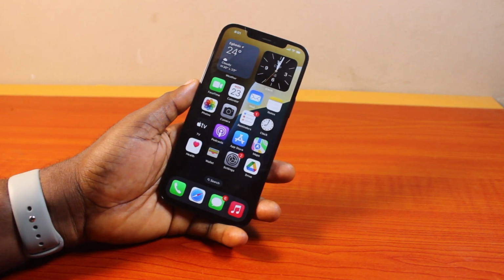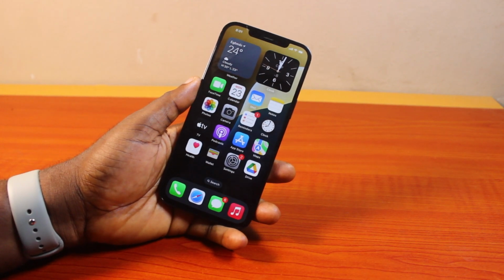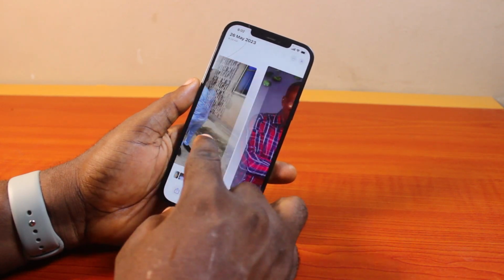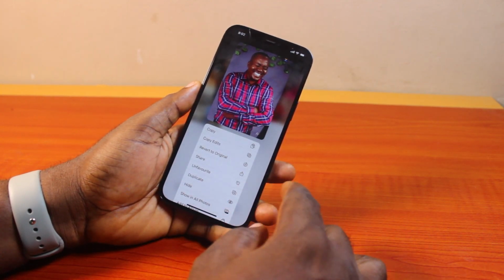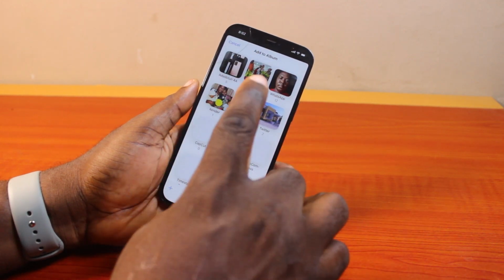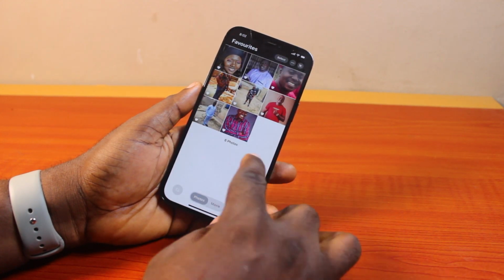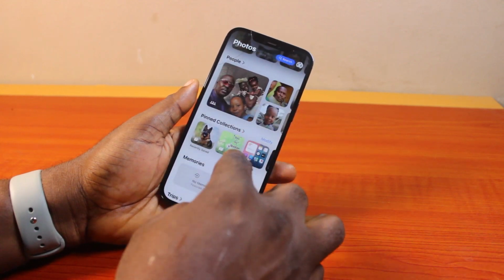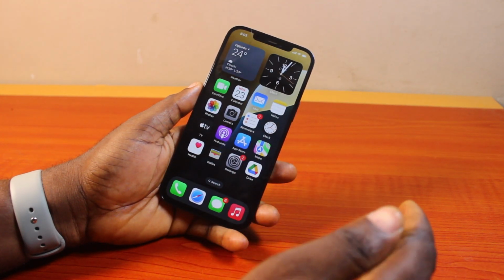How to Add Photos to Album on iPhone iOS 18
Cheap iPhone
Cheap Samsung Phone
Cheap Apple Watch
Cheap Digital Camera
Cheap YouTube Microphone
Cheap MicroSD Card